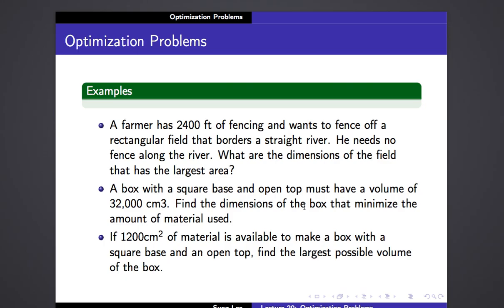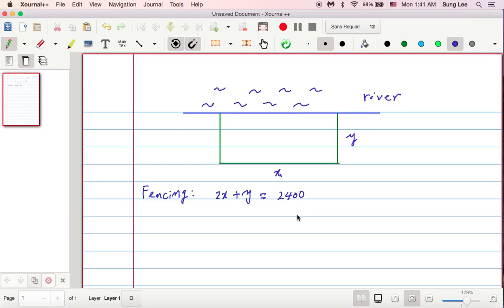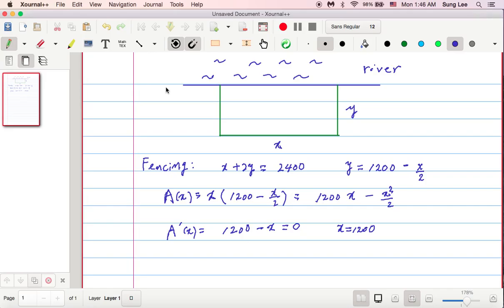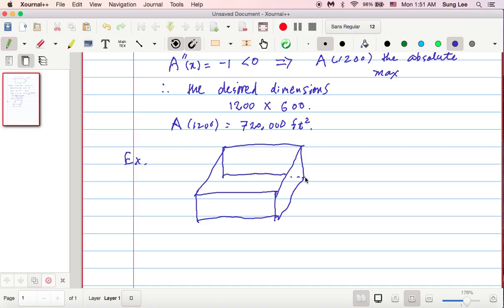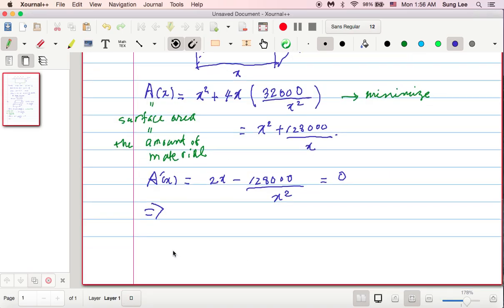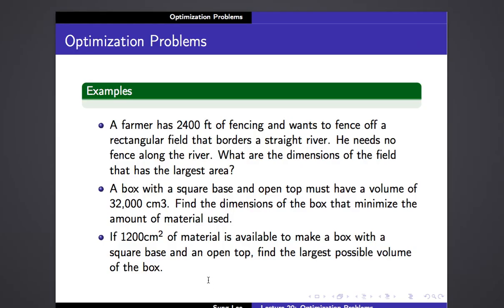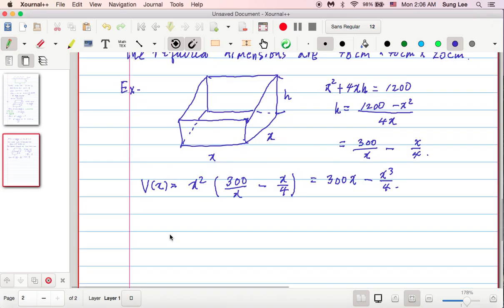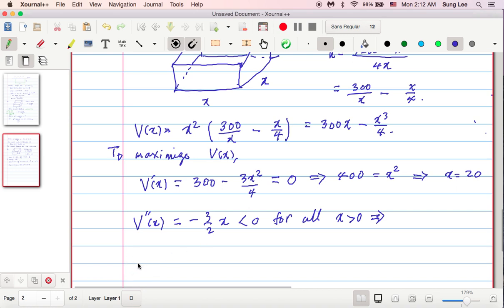Calculus Lecture 20: Optimization Problems Part 1/2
Differential Calculus